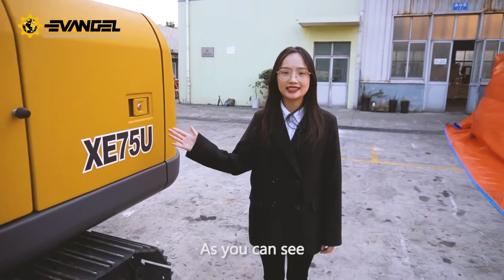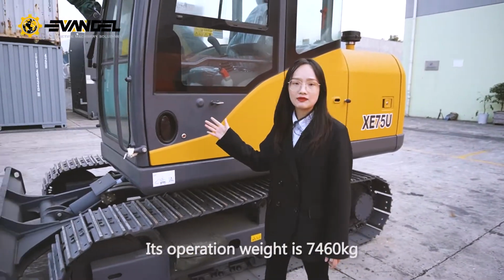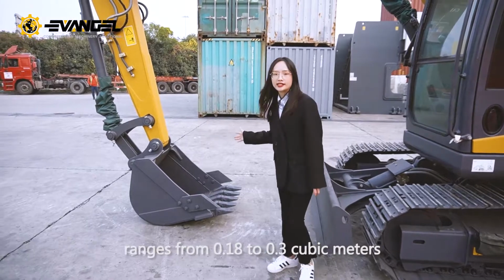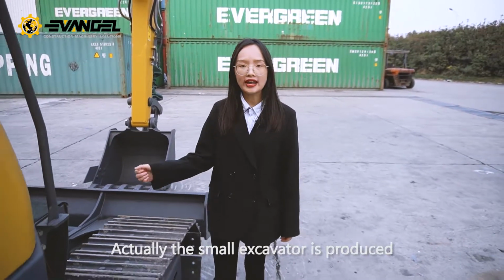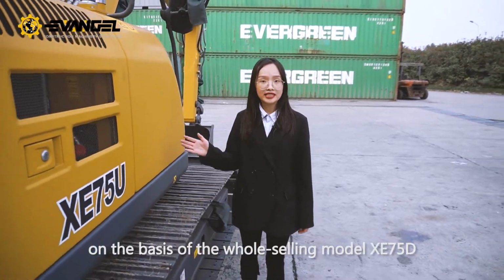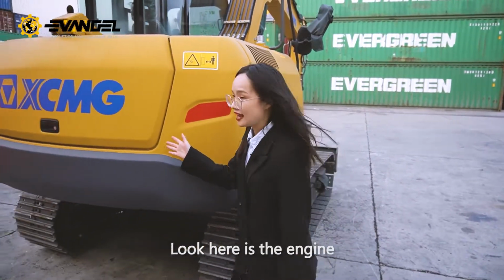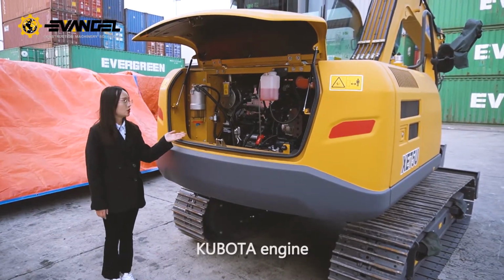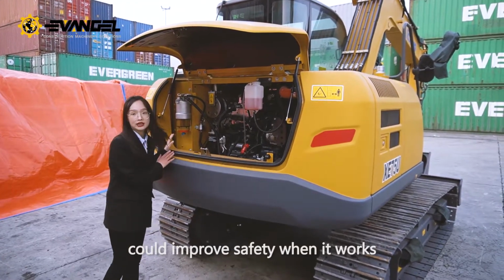EVANGEL Exported XCMG XE75U Excavator to Canada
Hello, everyone! This is Jasmine from Evangel Industrial Cooperation Limited, a leading Chinese exporter of construction machinery for over ten years. Today, a small XCMG crawler excavator XE75U is getting ready to embark on its long journey by sea. Let's take a closer look!

🔥 Key Features:
Operating Weight:
7,460kg, ideal for efficient excavation in tight spaces
Bucket Capacity:
Ranges from 0.18 to 0.3 cubic meters, offering flexibility for various tasks
Engine:
KUBOTA engine meeting Tier 4F emission regulations, rated power: 45 kW
Safety Features:
Explosion-proof valves enhance safety during operation
Customization:
Based on the best-selling XE75D model, specially customized for the North American high-end market